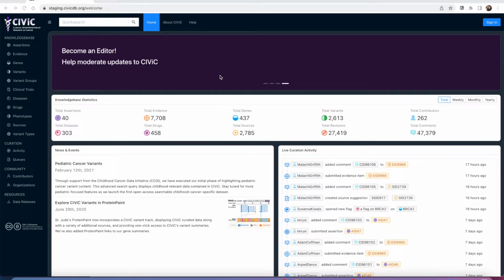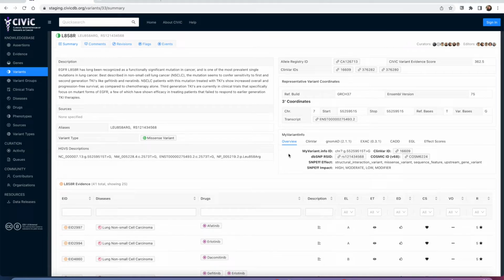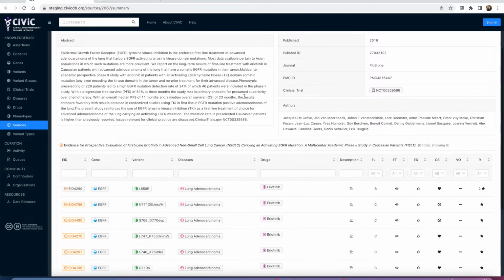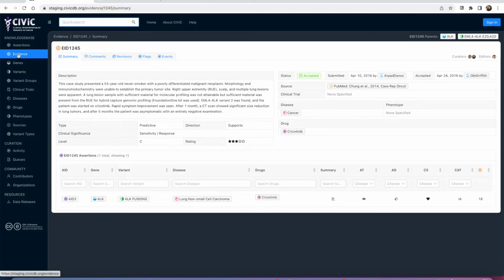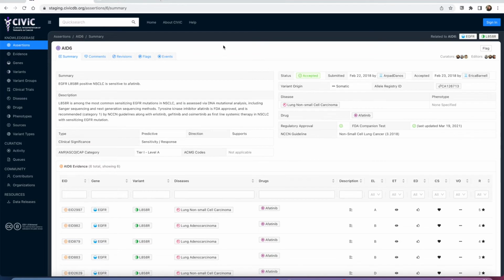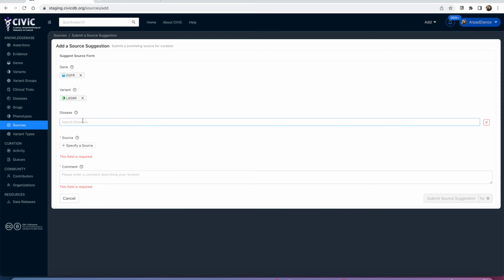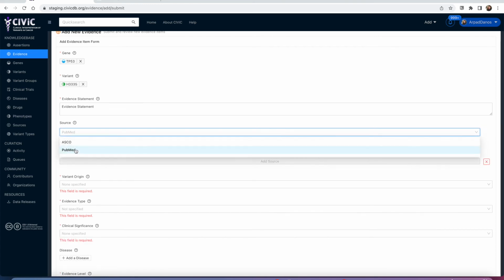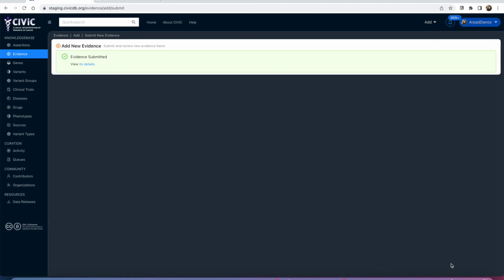First look! Introductory demo of new CIViC v2 interface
Visit civicdb.org to see the new interface.